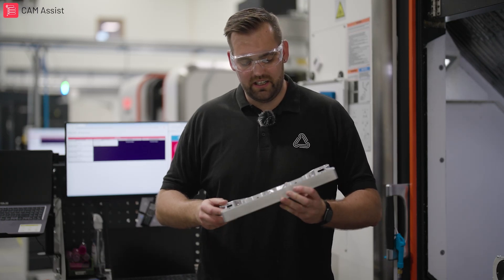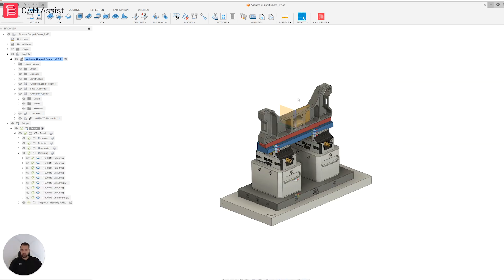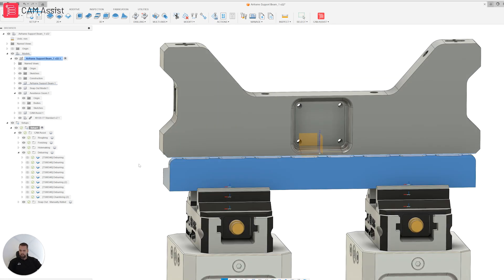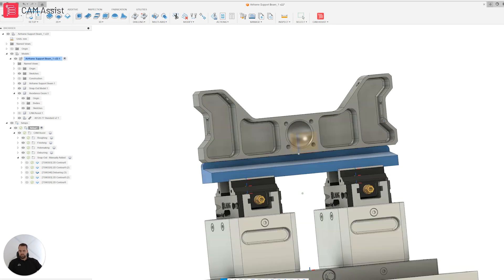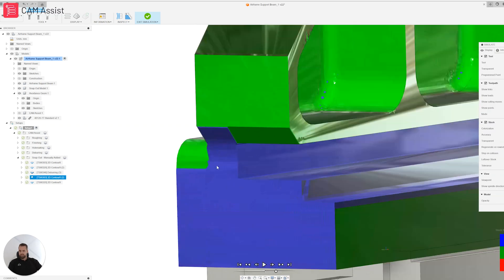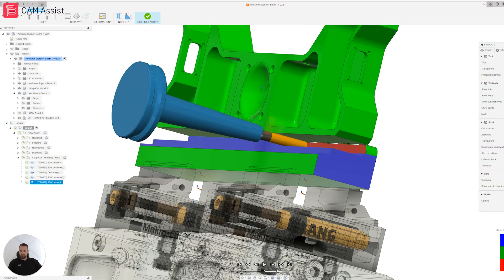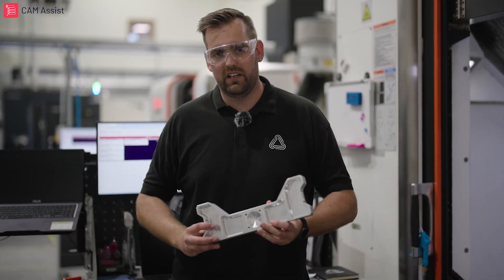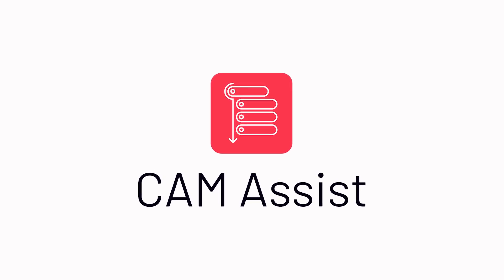Jay's Tips - How to avoid hand finishing when snapping out a part in one operation